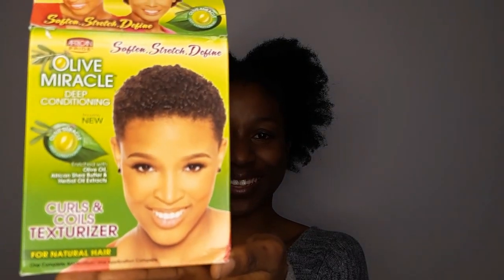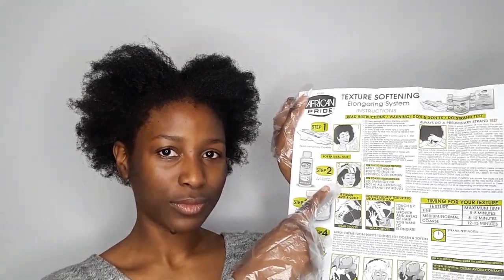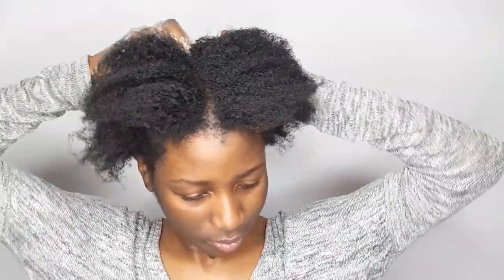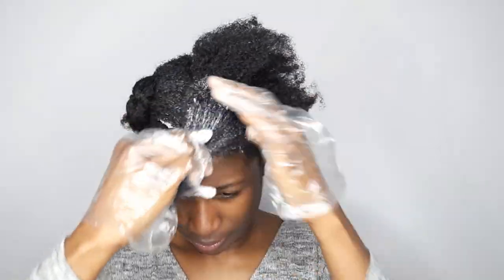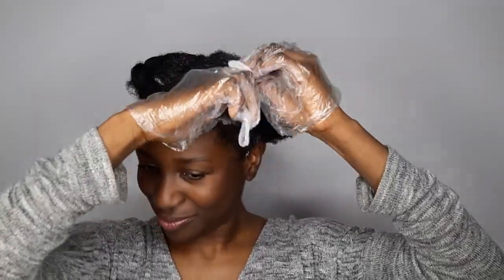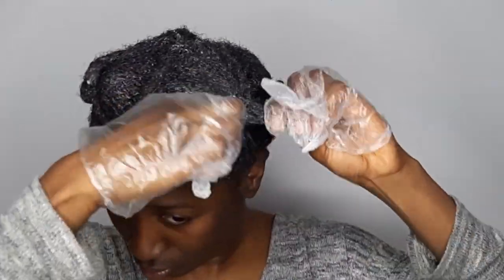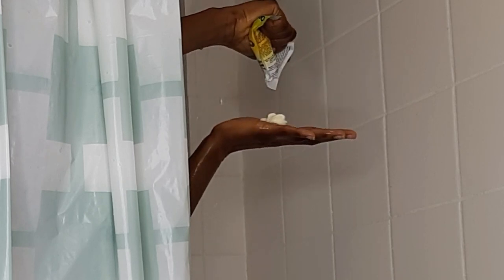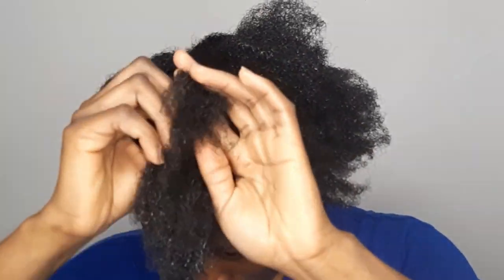I Used A Texturizer To Soften My Natural 4C Hair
HOW TO, texturizer on short natural hair, texturizer on short natural hair before and after, texturizer on short natural hair 4c